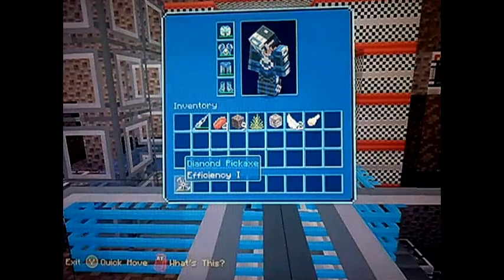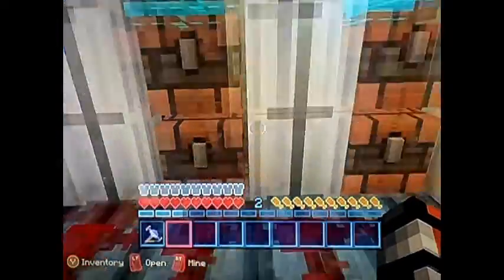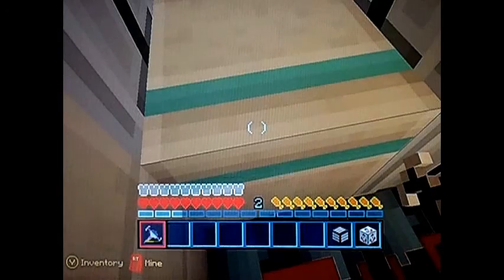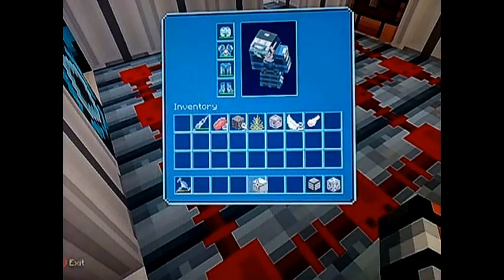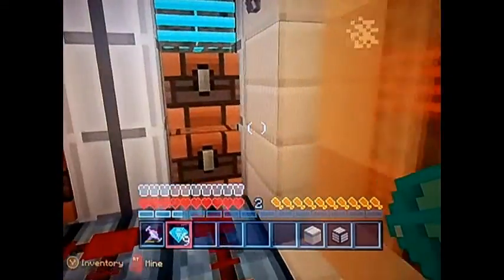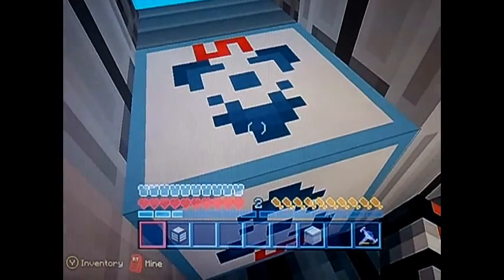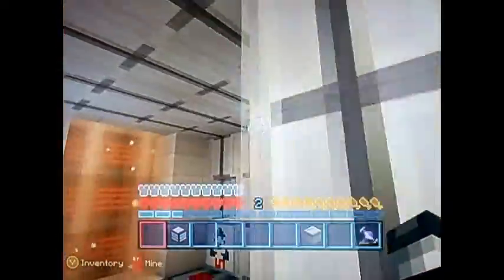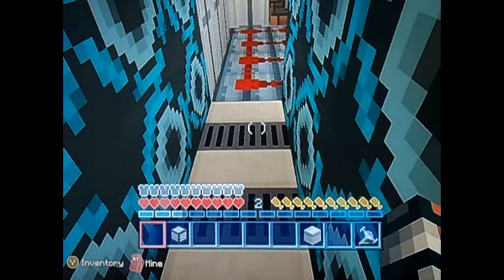Minecraft: diamond,iron,budder duplication (works with TU12)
an easy and working way to duplicate diamond, iron or budder !